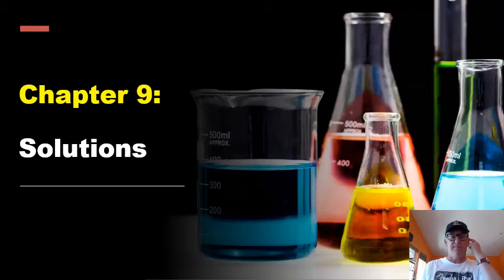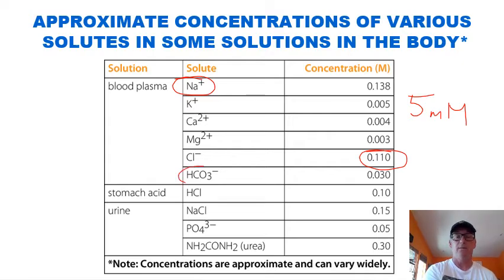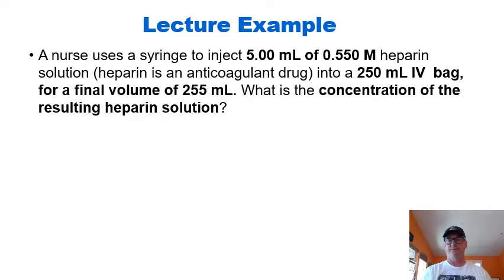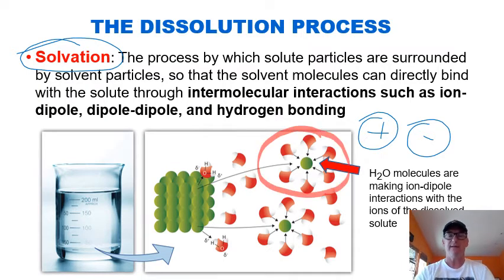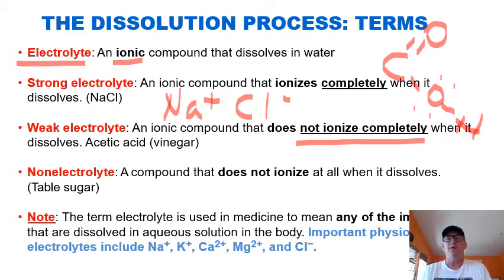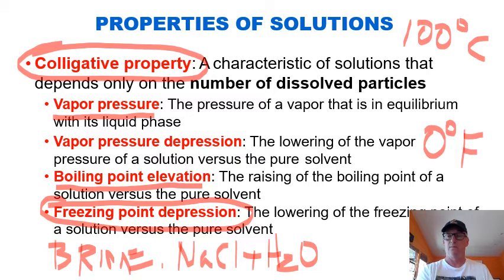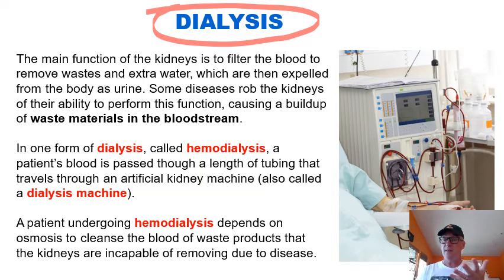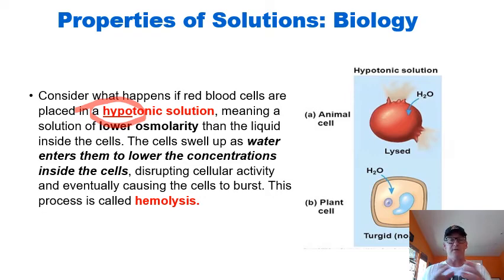Lecture: Ch 9 Solutions - Part 2